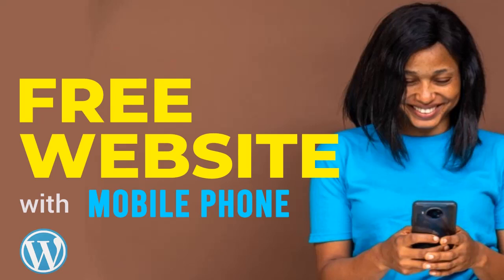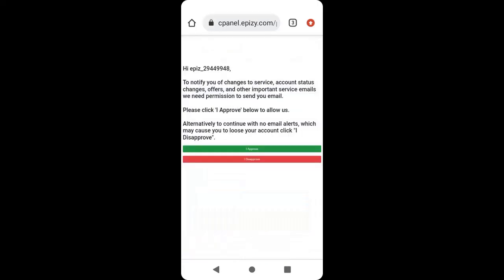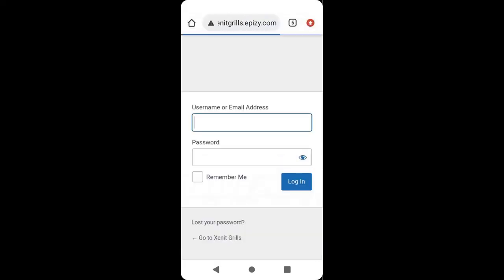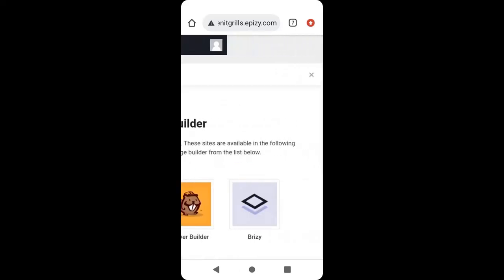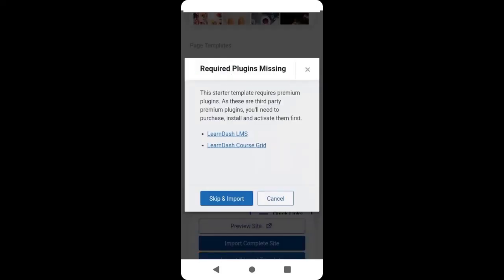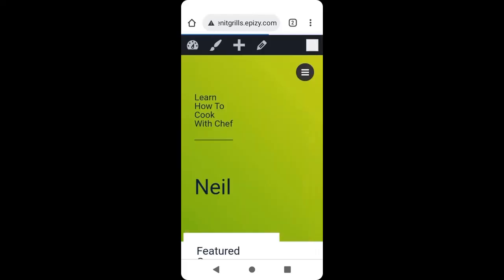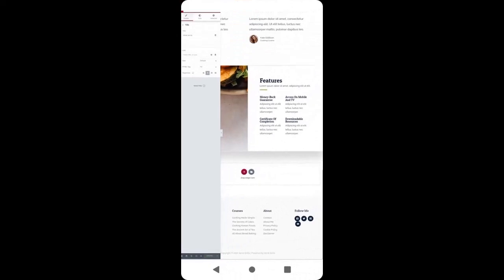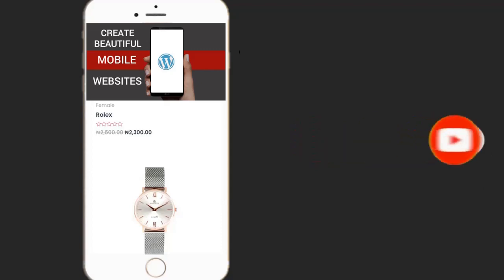HOW TO CREATE FREE WEBSITE WITH MOBLE PHONE (FREE DOMAIN AND FREE HOSTING)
In this video, i show how to create free website with free domain name and free hosting with your mobile phone.

The ten minutes video is very comprehensive enough as it shows how to customize and edit the website pages.

Note: Wordpress is easier to use with a PC, if you have a laptop or PC, it is advisable because it has a larger screen size for easy navigation.